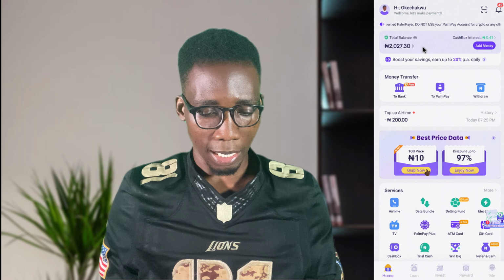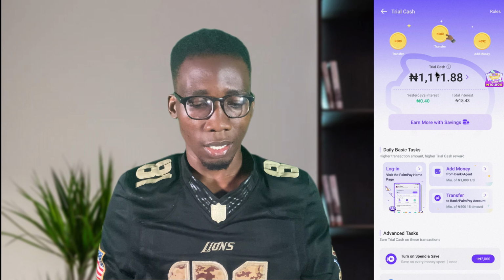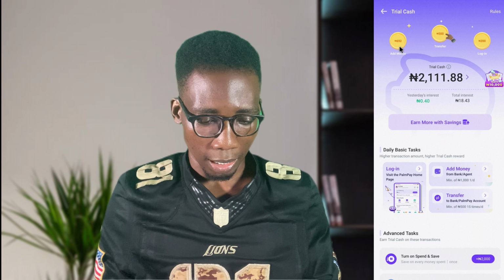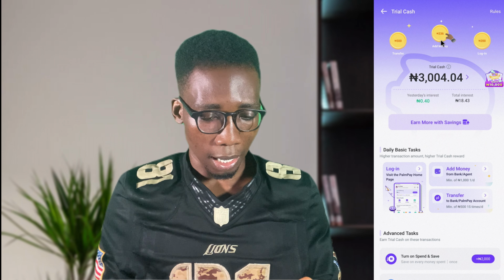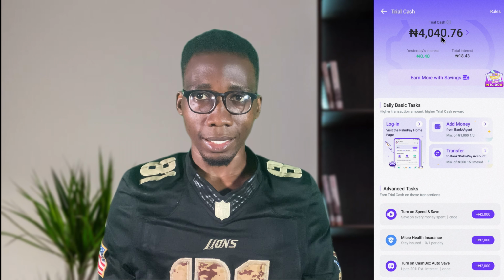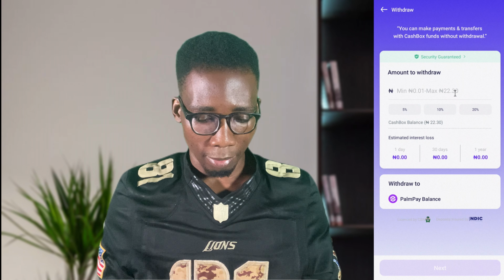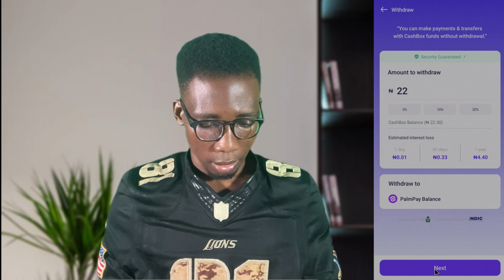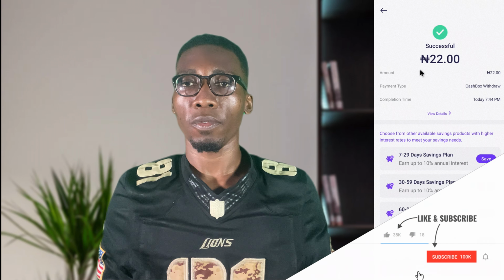How to Withdraw Trial Cash from Palmpay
In this video, we show you the step-by-step process to perform tasks, claim trial cash and how to withdraw your trial cash from PalmPay effortlessly. PalmPay offers interest trial cash, and we're here to help you access it without any hassle!

📋 What You'll Learn:

* How to access your PalmPay trial cash
* Tasks to perform and claim your PalmPay trial cash
* Step-by-step instructions for withdrawing trial cash

💡 Why Use PalmPay?
PalmPay is a versatile mobile financial platform that provides users with various benefits, including trial cash promotions, seamless transactions, and easy withdrawal options. and Receive N1000 bonus.

📢 Have Questions?